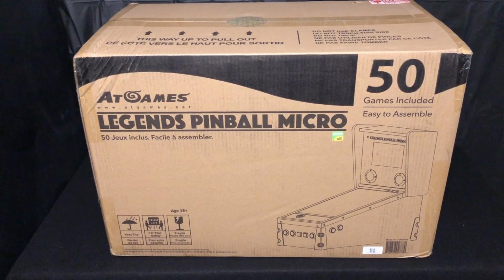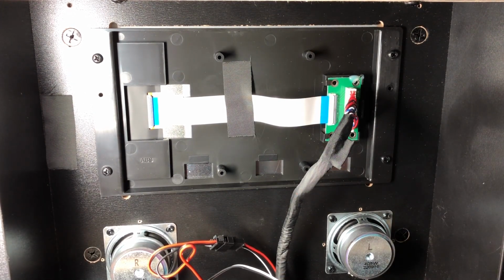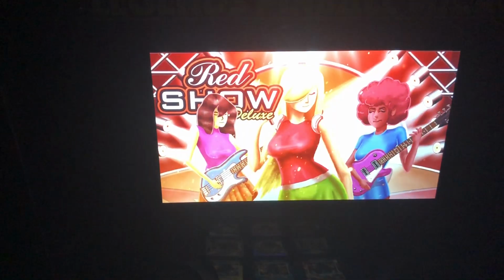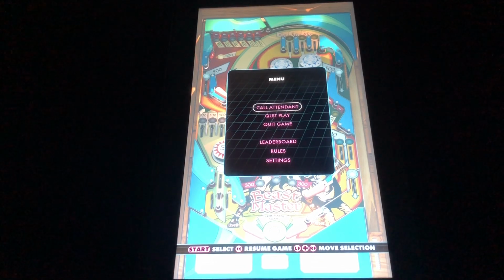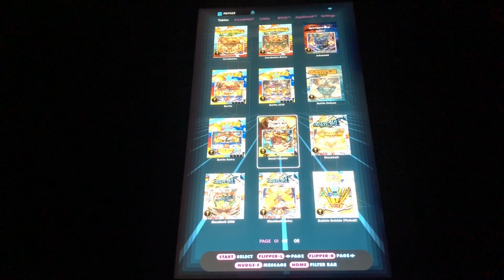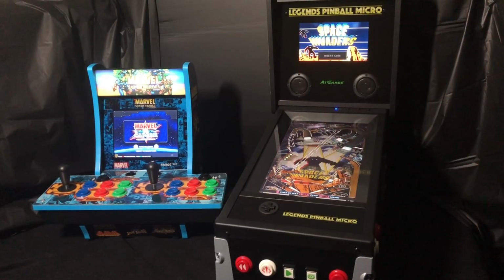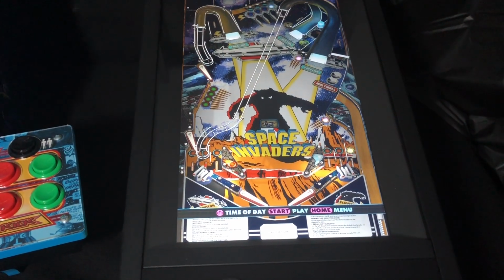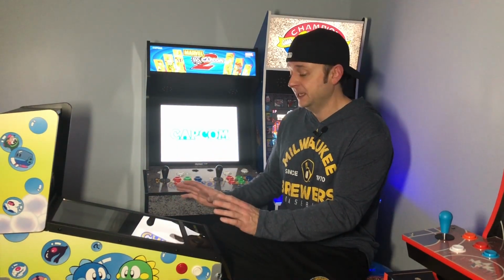AtGames Legends Pinball Micro Review